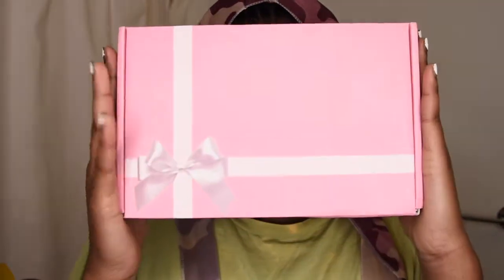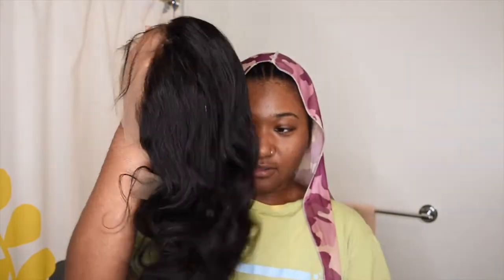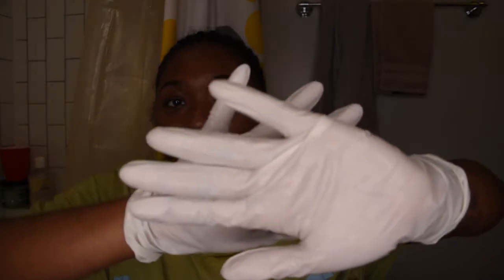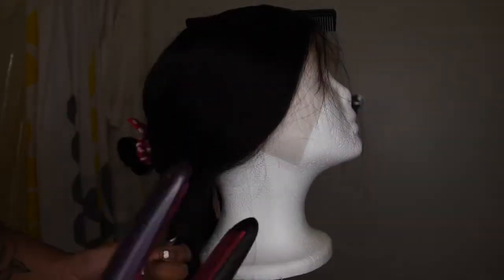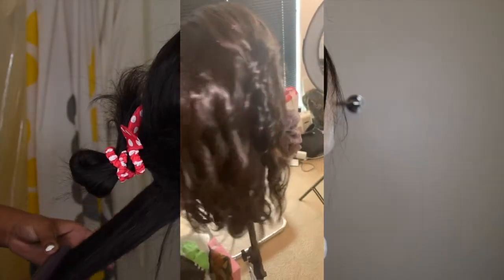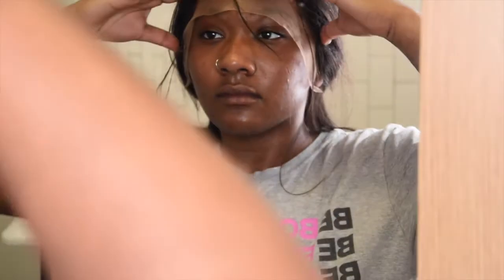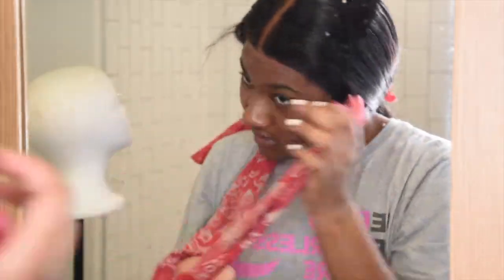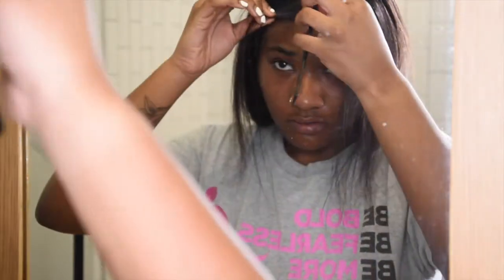Wig Install and Review ft. ishow hair // Dreamer Drea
Hey you guys it’s Drea here and I am back with new wig. This wig came already assembled. If you enjoy this video give it a big thumbs up. Road to 1K!!! Love you guys :))

and get your lashes today. Also they will be having a sale for Black Friday.